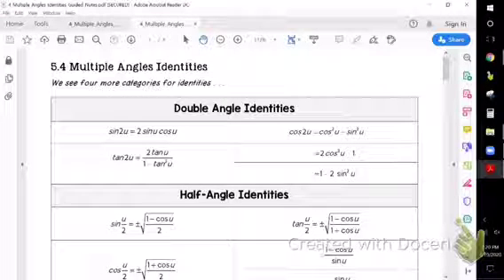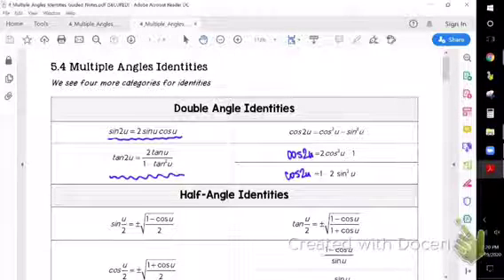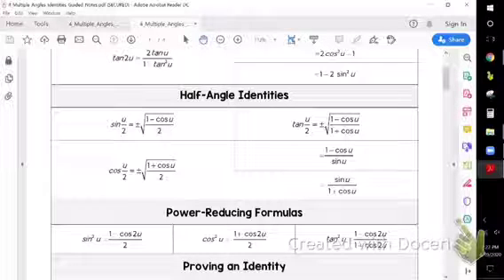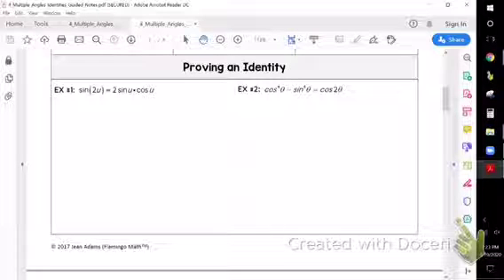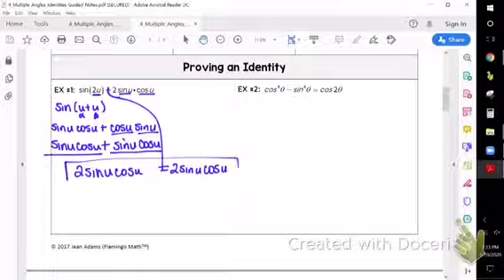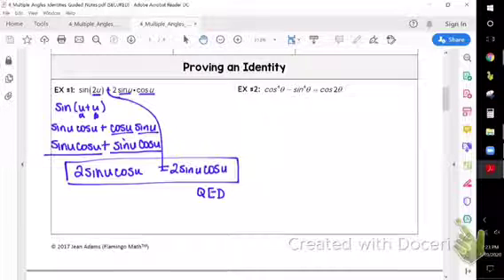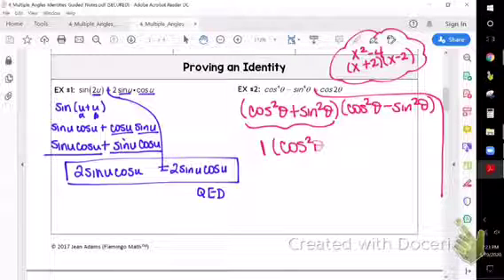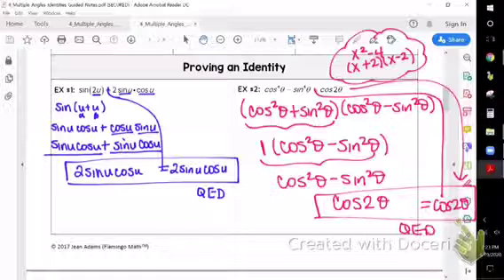PC 5.4 Examples 1&2